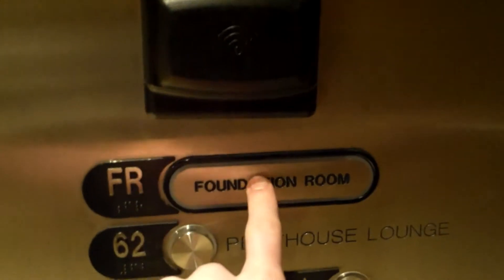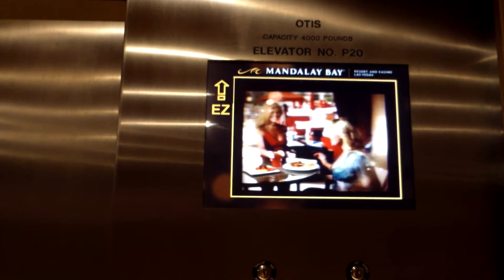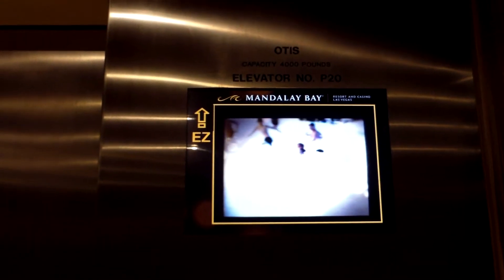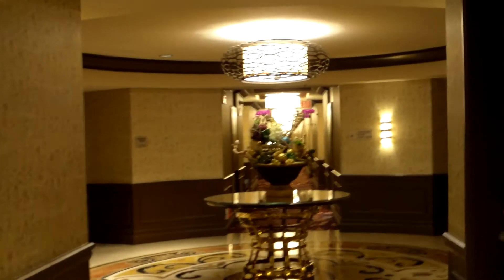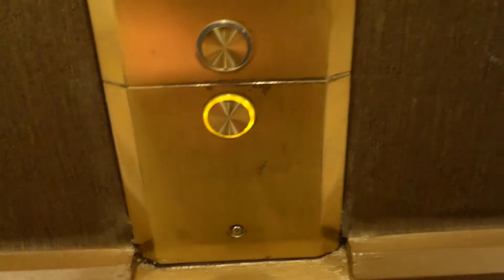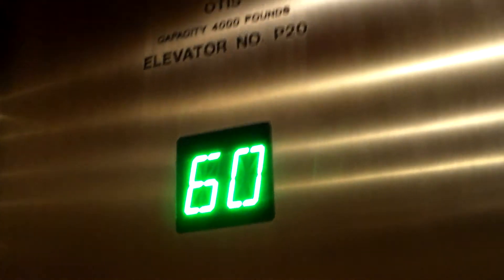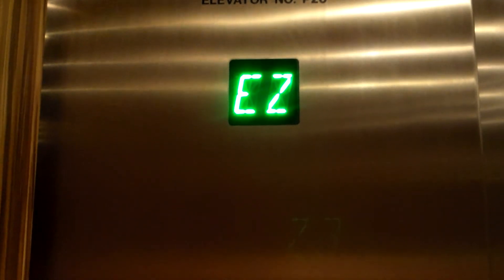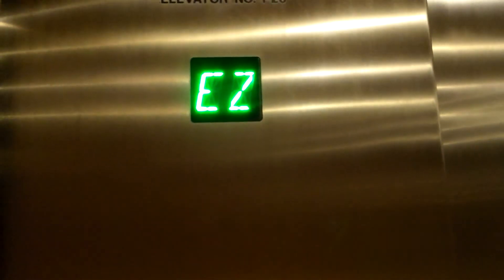Otis Traction Elevators at Mandalay Bay, Las Vegas, NV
This is the main bank of elevators at the Mandalay Bay. It appears to have been modernized again for either the 3rd or 4th time. I'm not sure which. The specifications can be found below.

Brand: Otis
Motor Type: Traction
Controller Type: Digital
Modernized: Yes (3 or 4 times)
Hall Stations: Otis Series 3
-Illumination Color: Yellow
-Button Type: Flush
-Panel Finishing: Gold Stainless Steel
-ADA Compliant: Yes
Hall Lanterns: Otis Series 3
-Illumination Color:
  -Up: Green
  -Down: Red
-Lantern Style: Series 3 Standard
Cab Stations: Otis Series 4
-Illumination Color: Red
-Button Type: Projecting
-Panel Finishing: Stainless Steel
-ADA Compliant: Yes
Indicator: LCD Screen and Series 4 Square
-Illumination Color: LCD=Any, Series 4=Green
Cab Lanterns: None
Phone: Otis
-ADA Compliant: Yes
-Location of Phone: On Panel
Door Type: Center Open
-Safety Sensor Type: Infrared
Fire Service: Phase I and Phase II 2004 Code
Capacity: 4000 Lbs
Speed: 800 FPM
Floors Served: B(Beach/Spa), *C(Casino) 31-34, 60-62, FR(Foundation Room)
Year Installed: 1999
Cab Design Description:
-Floor: Tan Tiling
-Walls: Wood Laminate
-Ceiling: Wood Laminate
-Front and Door: Stainless Steel
Other Observations or Details: These elevators have been modified too many times.